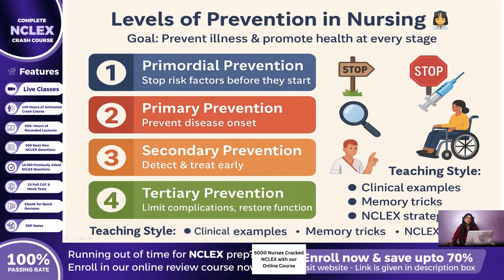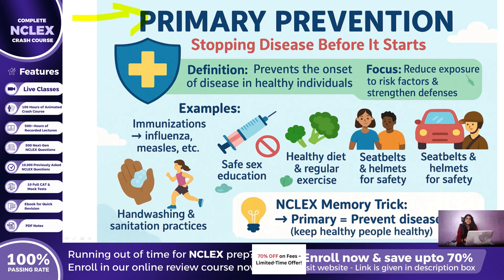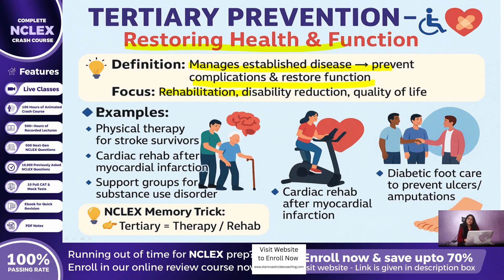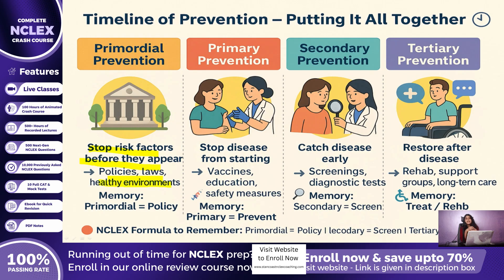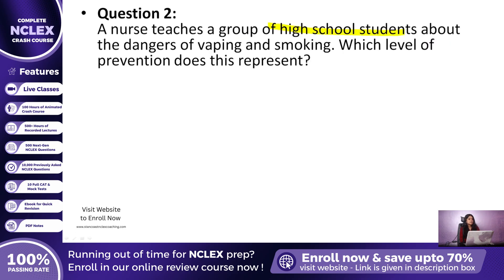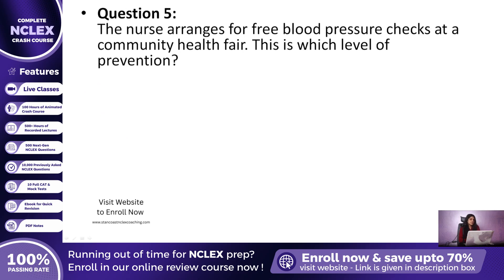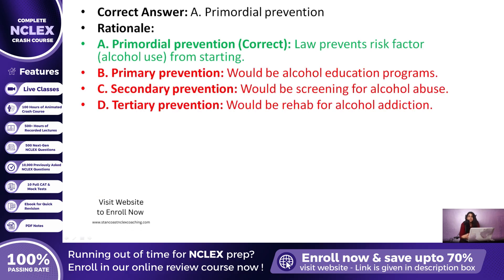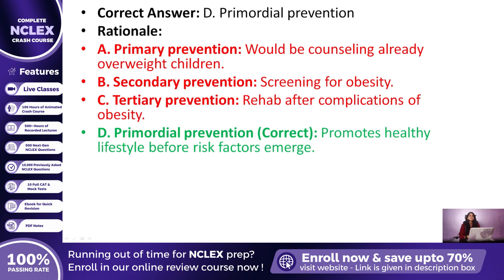Levels of Prevention Simplified for NCLEX | High-Yield Nursing Concept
🎯 NCLEX Levels of Prevention – Primary, Secondary & Tertiary Explained

Are you confused about the levels of prevention? This is one of the most high-yield topics for the NCLEX, and it often appears in exam questions! In this video, we’ll break down:

✅ Primary Prevention – stopping disease before it starts
✅ Secondary Prevention – early detection & screening
✅ Tertiary Prevention – reducing complications & improving quality of life

We’ll use clear examples and exam-focused tips so you’ll never forget this concept again. Perfect for nursing students preparing for NCLEX,🎯 NCLEX Levels of Prevention – Primary, Secondary & Tertiary Explained

We’ll use clear examples and exam-focused tips so you’ll never forget this concept again. Perfect for nursing students preparing for NCLEX,

Enroll in our online NCLEX course
NCLEX exam tips and review guidance
🧠 Why Our NCLEX Crash Course is the Ultimate Shortcut:
This course is built on feedback from over 5,000 successful NCLEX passers, making it laser-focused on what the exam actually tests. You won’t waste time on outdated or irrelevant content — just pure, exam-relevant material.

🚀 What’s Included in the Course:
✅ 100 Hours of Animated Crash Course – Ideal for last-minute review
✅ 500+ Hours of Recorded Lectures – All NCLEX topics explained deeply
✅ Daily Live Classes – Get your doubts cleared in real-time
✅ 5000 Previously Asked NCLEX Questions – Real exam-level practice
✅ 15 Full-Length Mock Tests (CAT Format) – Feel 100% exam-ready
✅ NCLEX eBook – For focused and quick revision
✅ 1-Year Full Access – Learn anytime, anywhere, at your pace

✅ Original Price: $1000 USD
✅ Today’s Price: Only $300 USD
⏳ Offer valid for a very short time — don’t miss out!